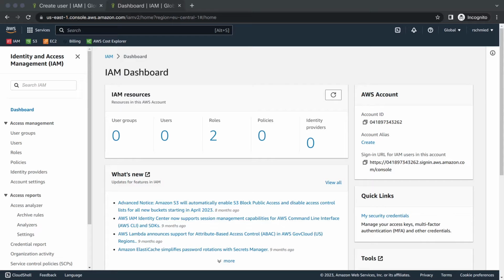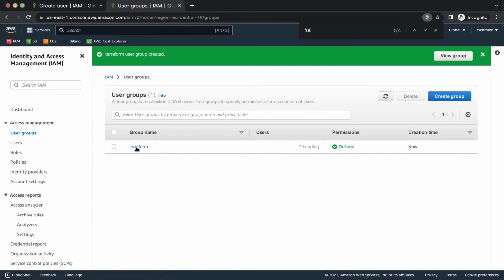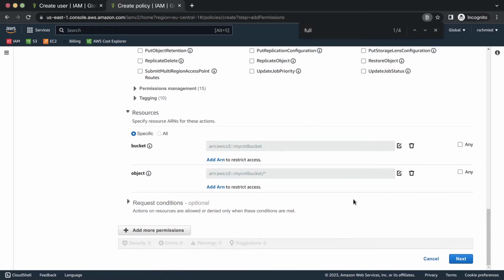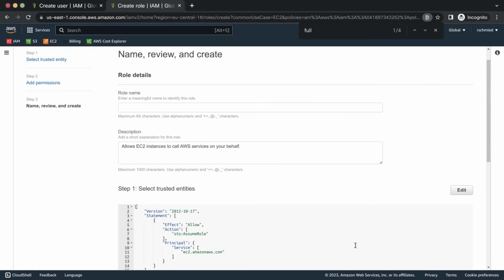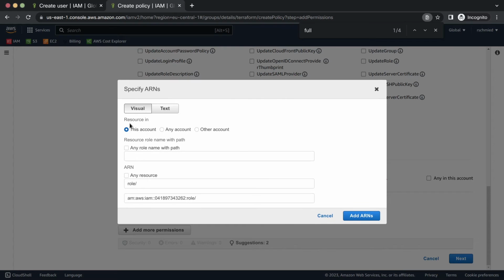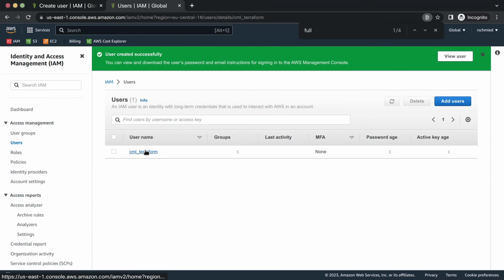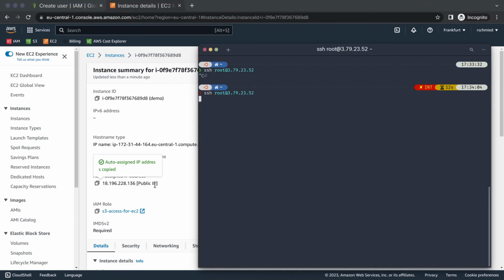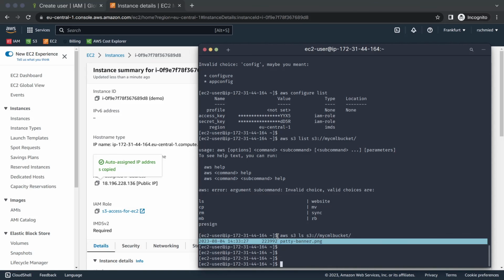CML in cloud: How to create necessary AWS policies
This video describes the creation of AWS policies that are required to make the tooling for CML in AWS work.

@rschmied_csco on the ex-bird-site.